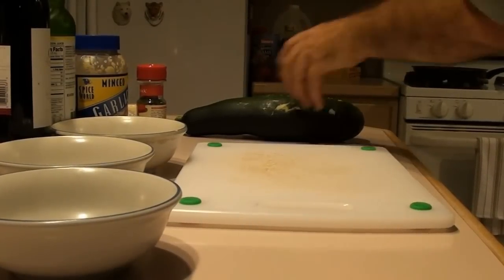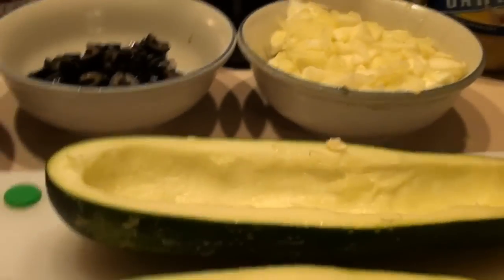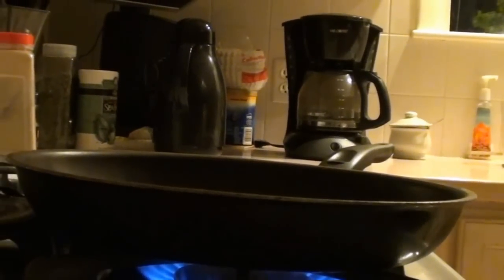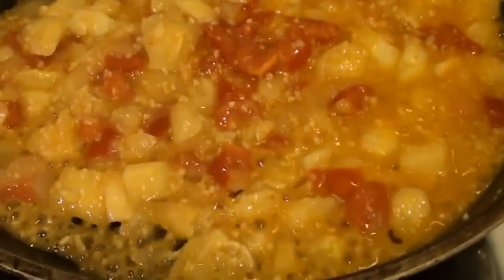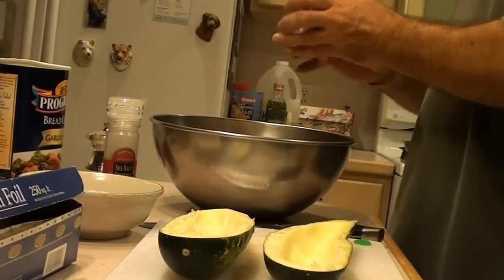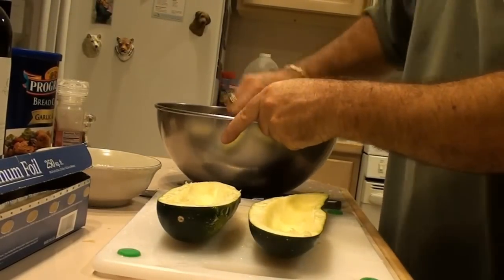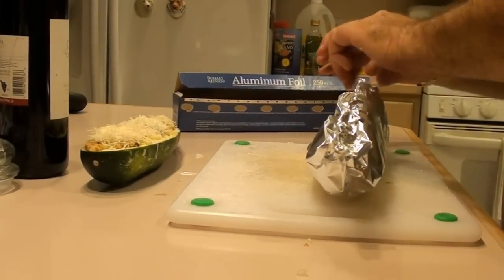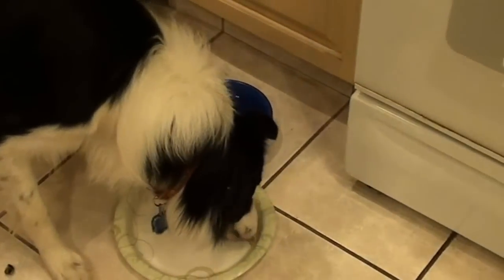Stuffed Zucchini - Wicked Good Eats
Italian Stuffed Zucchini - Wicked Good Eats
w Pepperoni, black olives, garlic, olive oil, lemon juice, tomato, artichoke, italian bread crumbs, asiago, peccorino romano, provolone, sea salt,fresh ground black pepper and cilantro